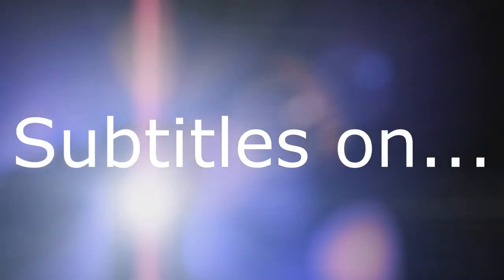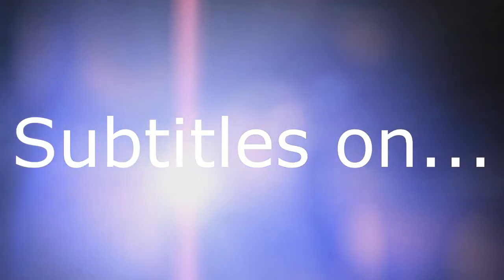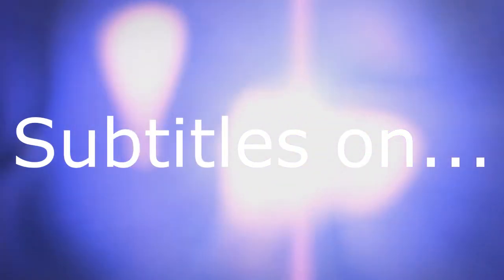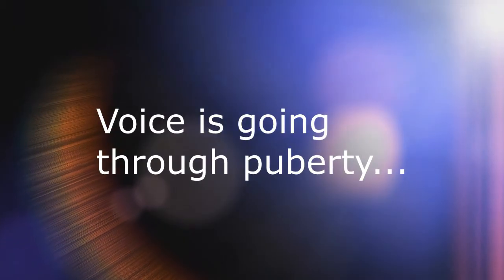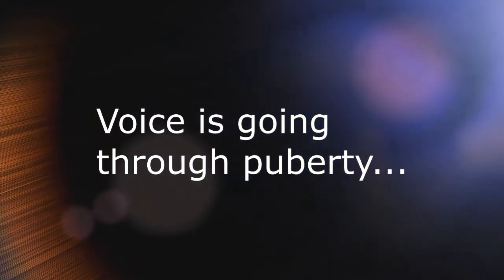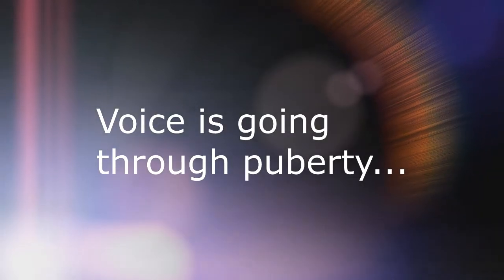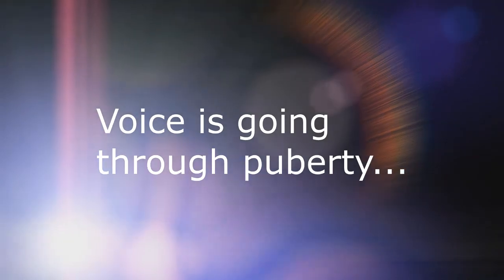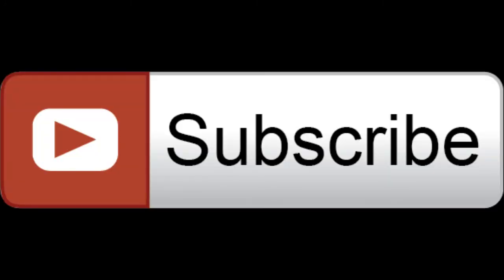100th video special! Some animations and stuff to talk about! ;)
And i am glad, i could make 100 videos!
Always chat with me, if you have problems!

C ya in the next livestream!